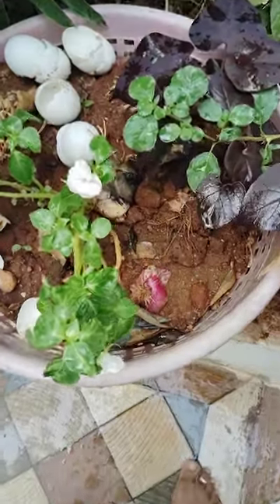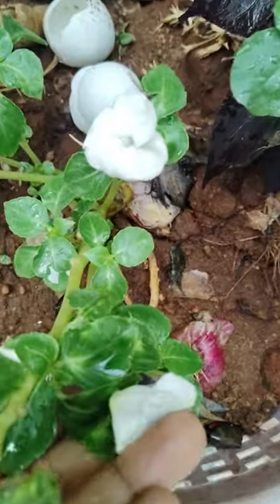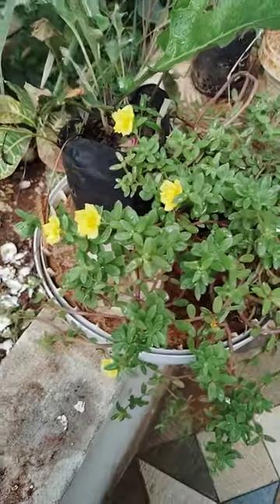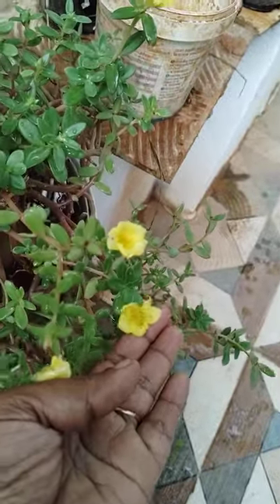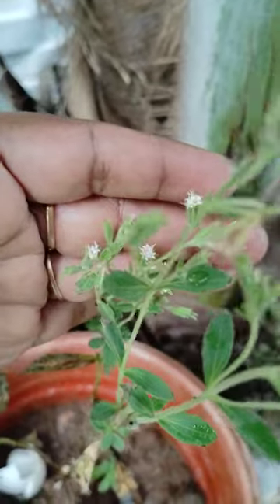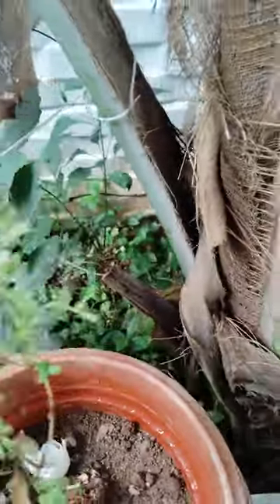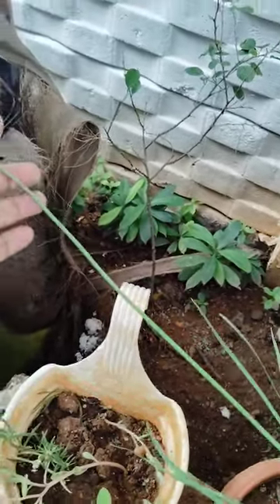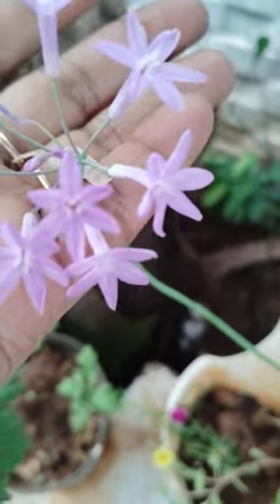Plants and its benefits